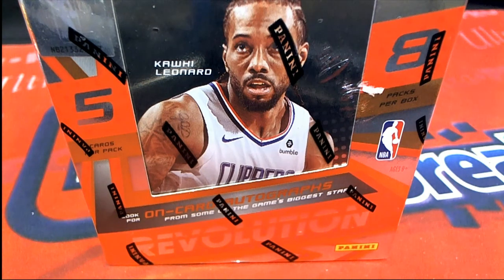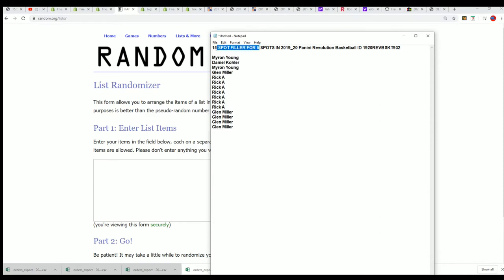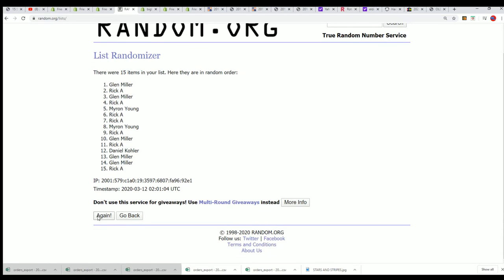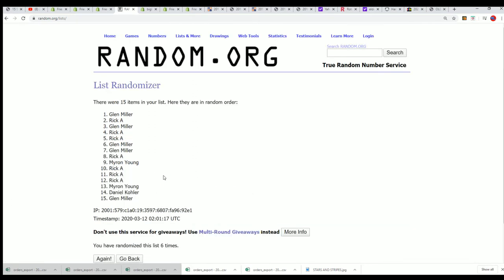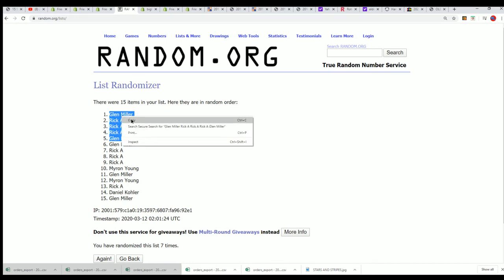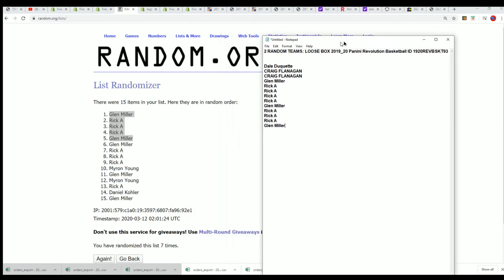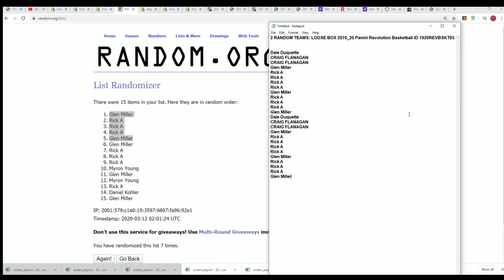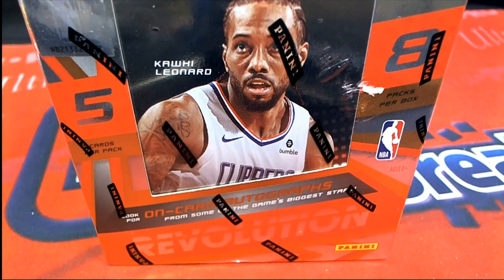2019 20 Panini Revolution Basketball FILLER ID 1920REVBSKT932